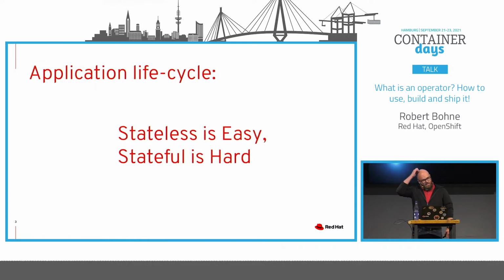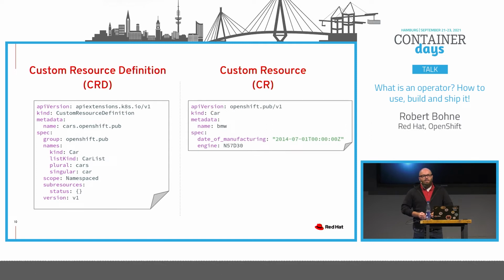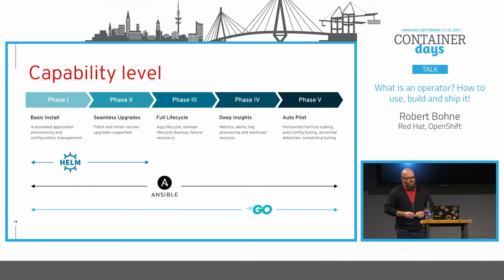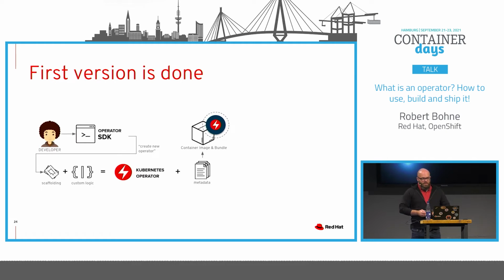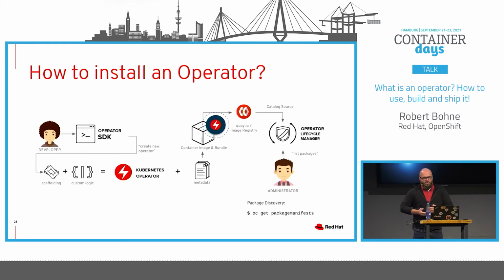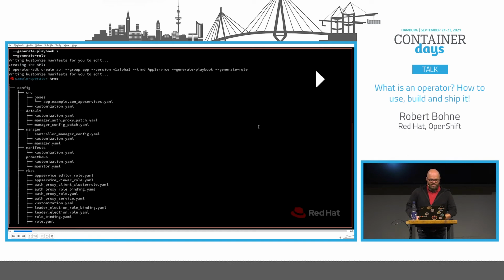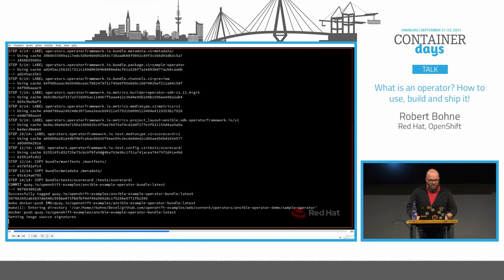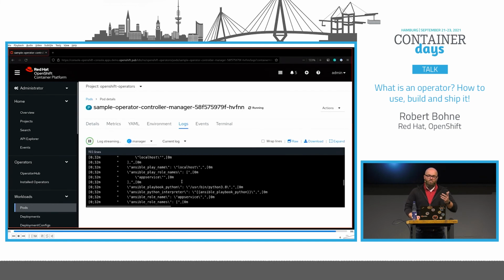What is an operator? How to use, build and ship it!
An Operator is a software way to manage complex or stateful applications on top of Kubernetes and/or OpenShift. Operators can take care of basic installation, upgrade, full lifecycle and much more.

In his talk, you get an overview of the operator concept from three overlapping viewpoints: developer, user and cluster administrator. It’s good to know: How you can use an existing operator or how you can write your own operator. Very important is also to know how you ship and deploy an operator to your Kubernetes and/or OpenShift cluster. This all helps you to know when an operator makes sense for your application or not.

After the talk, you know the basics about Operators from building to using over shipping to your Kubernetes and/or OpenShift cluster.

Robert Bohne (Red Hat, OpenShift)